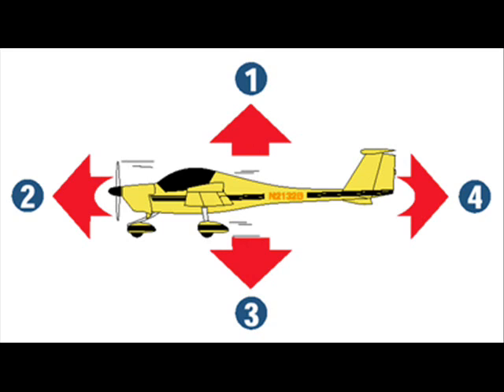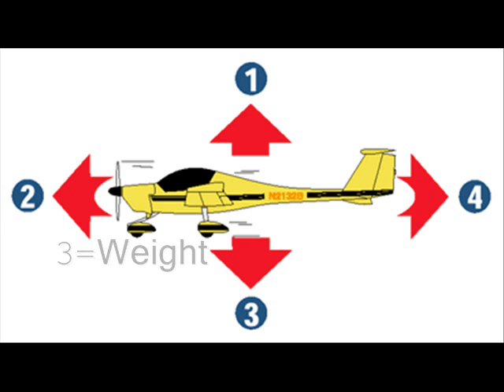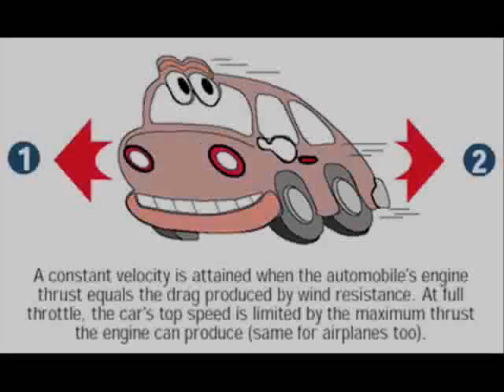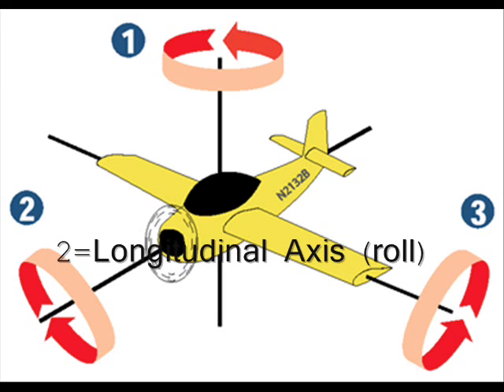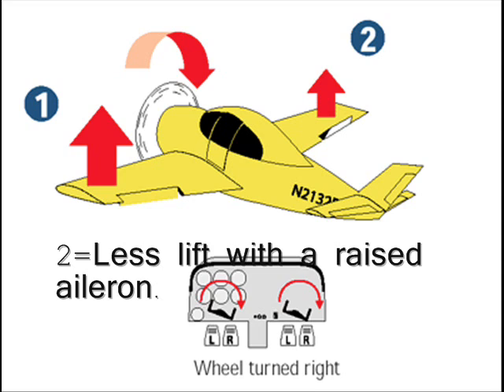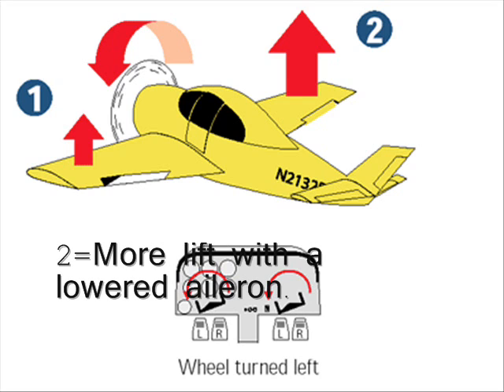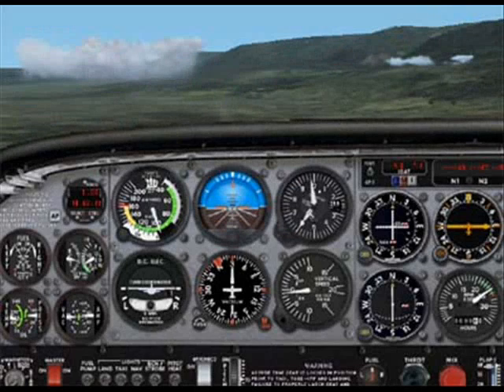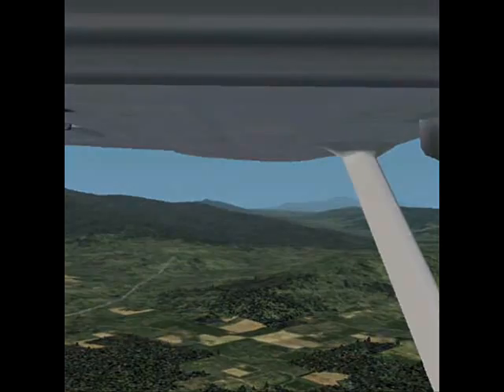Straight-and-Level Flight - vHorizon Flight Center - Part 1/2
This is the ground school training lesson for the Student Pilot Course at virtual Horizon Flight Center.